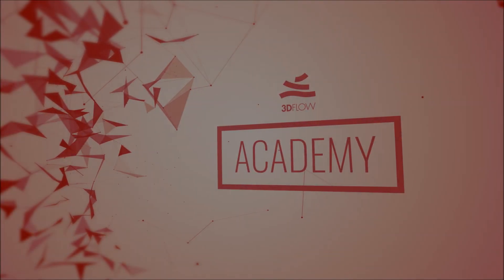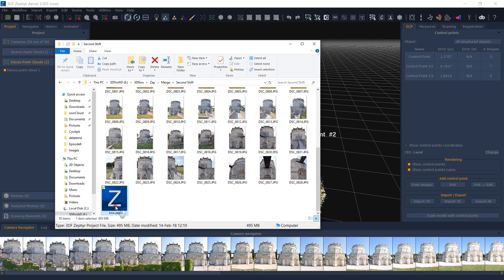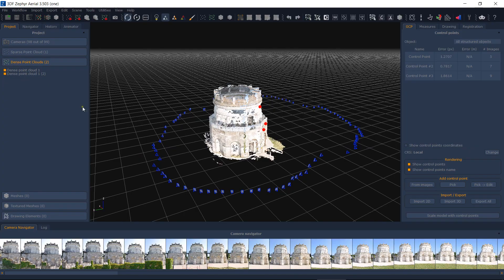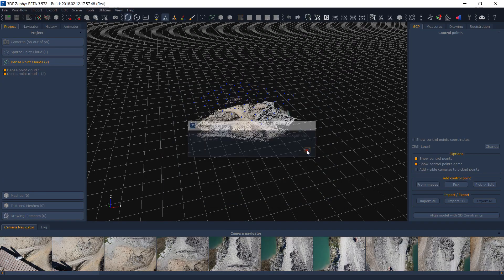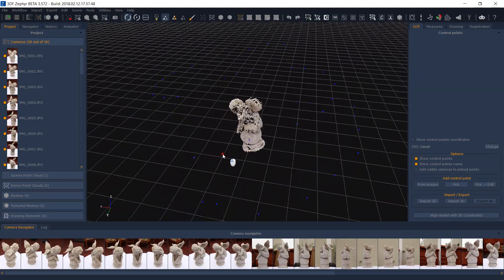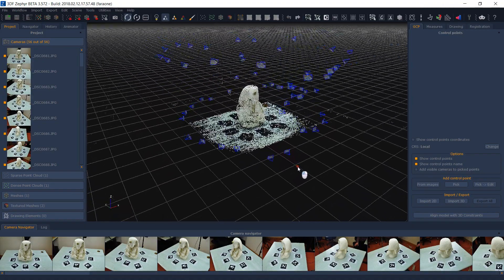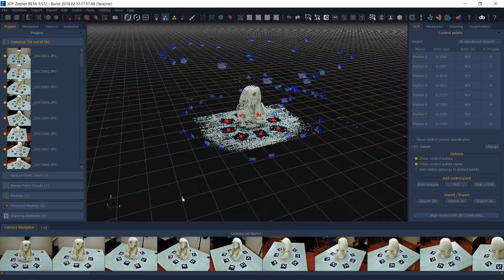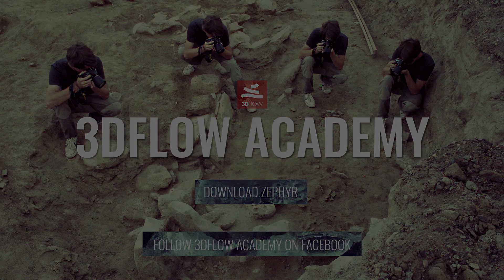3Dflow Academy - Videotutorial 8 - Control Points - Part 2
Second part of the control points videotutorial: learn to merge two workspace in zephyr as well do other control-points driven operations in 3DF Zephyr.